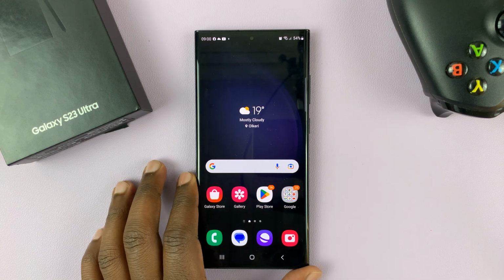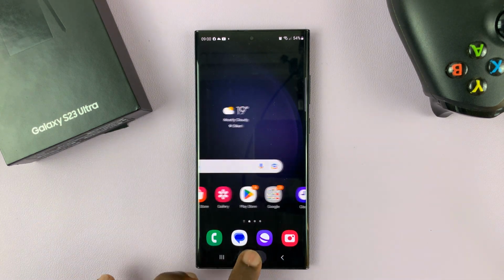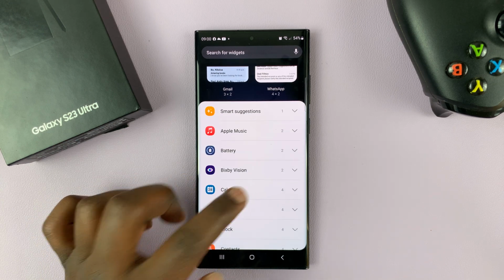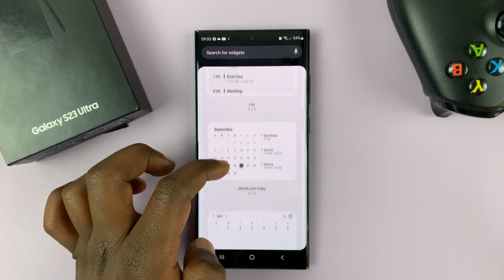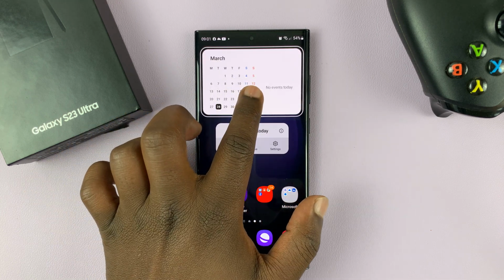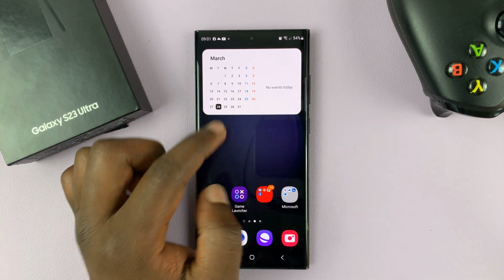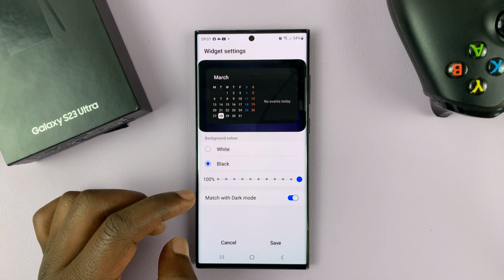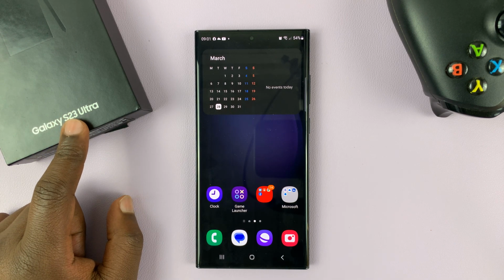Samsung Galaxy S23's: How To Add Calendar Widget To Home Screen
Learn how to add a calendar widget to the home screen of your Samsung Galaxy S23,  S23+, or S23 Ultra.

How To Add Calendar Widget To Samsung Galaxy S23:
Go to the home screen of your S23
Touch and hold an empty space on the home screen
Choose widgets from the options that pop up.
Then choose 'Calendar'  from the list of widgets
Choose the widget format you want then tap on 'Add'.

The calendar widget will be placed on your home screen. You can long-press and drag the widget to the home screen you want.

You can also customize the calendar widget by long pressing and selecting the settings icon that appears.

Samsung Galaxy A14 (Factory Unlocked):

Galaxy S23 Ultra DUAL SIM 256GB 8GB Phantom Black:

Cell Phone Tripod Adapter